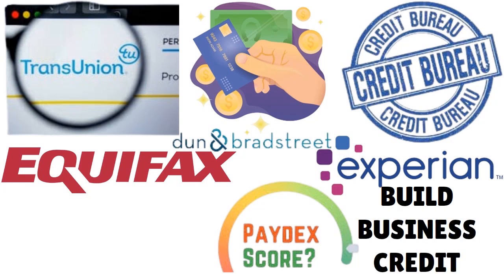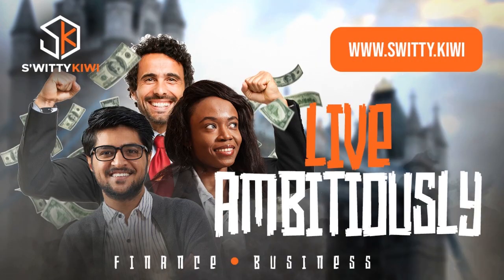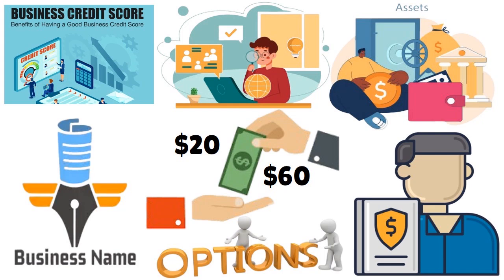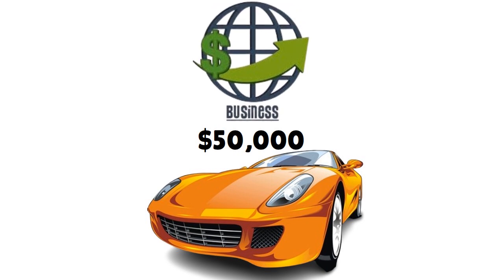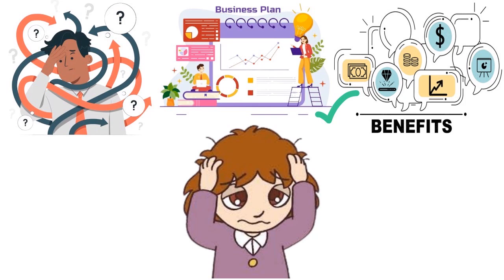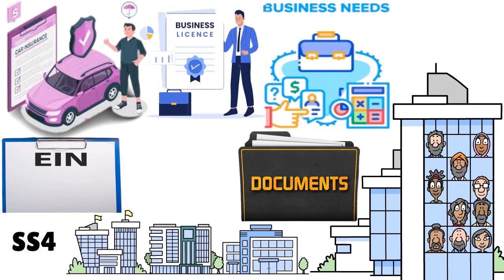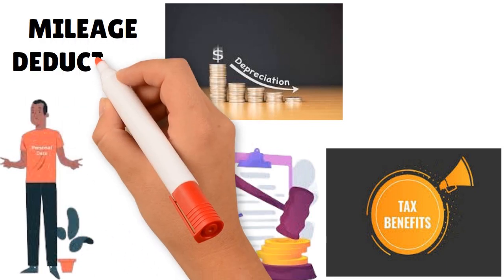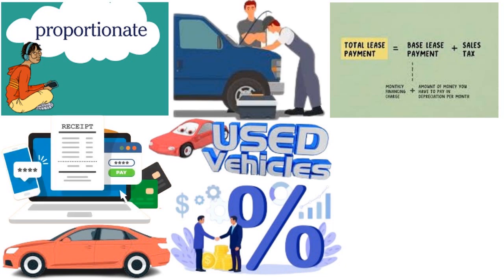Business Owners Who Bought Cars Using EIN ONLY Say My Real Funding Trick Helps You Win Big In 2026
If you want the truth about Business Owners Who Bought Cars Using EIN ONLY and how my approval hack can help you act right now, this is the video you watch immediately. What I reveal here is the kind of insight people wish they had before they missed out on fast auto funding that could have changed their entire business. More than 38 percent of small fleet owners in 2025 secured EIN only auto approvals thanks to lender shifts toward business identity scoring and revenue based underwriting. The wealthiest individuals move quickly, master the rules, and position themselves before everyone else even understands the opportunity.
💬 Comment your biggest EIN only question
🔁 Share this with someone who needs fast auto approval
🏷️ Tag a friend who wants a business vehicle this year